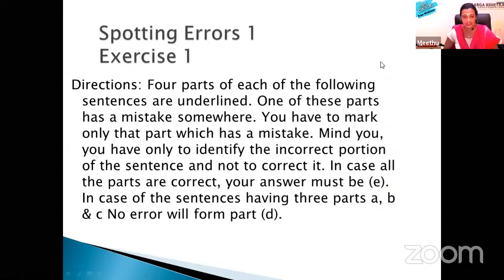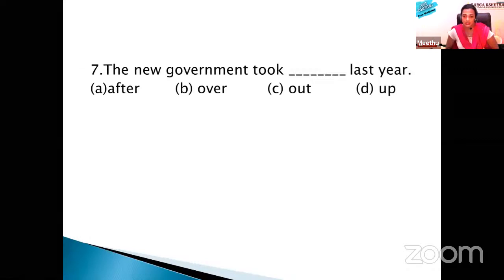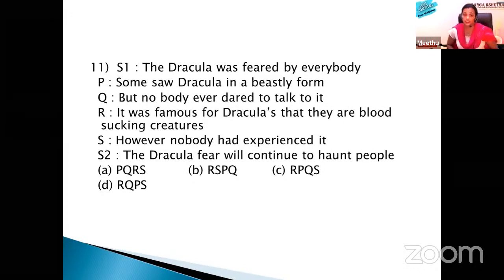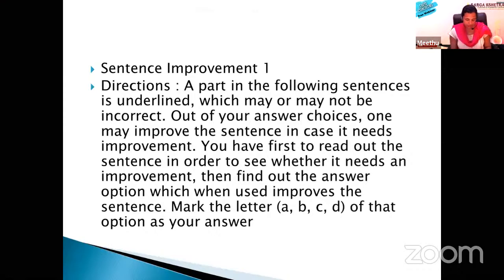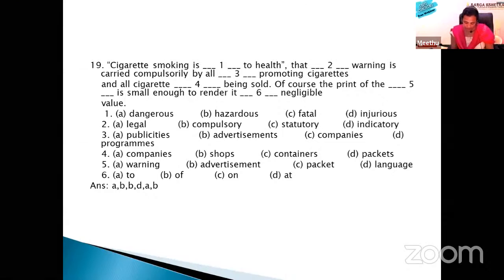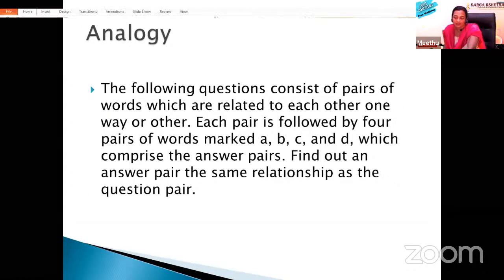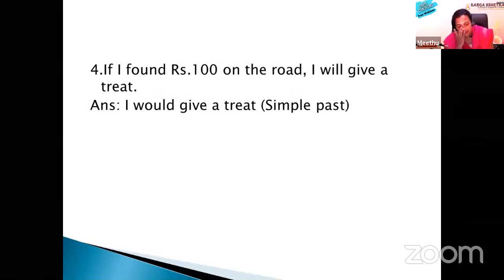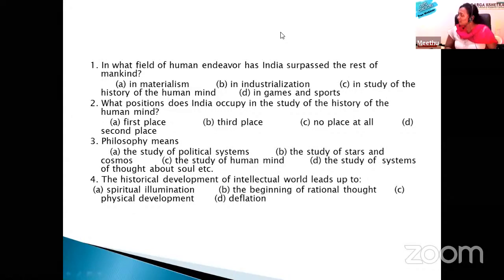IBPS COACHING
Sargakshetra Academy & Charitable Centre - How to prepare for the coming IBPS Common Recruitment Process. Day 3